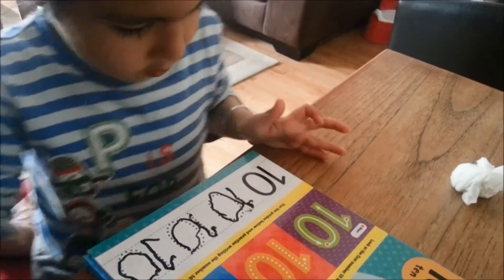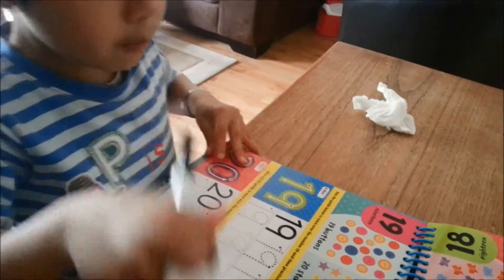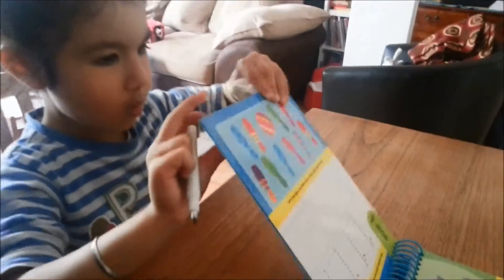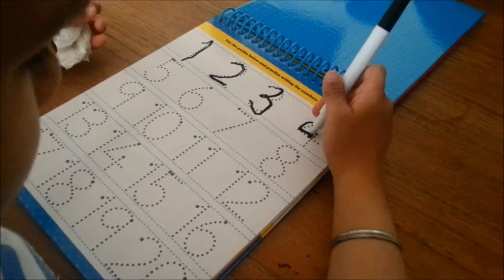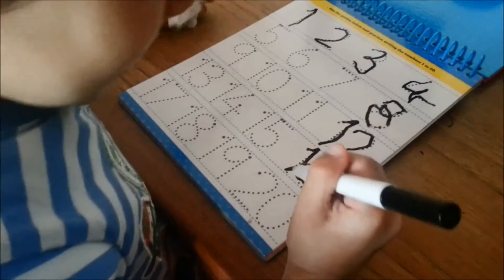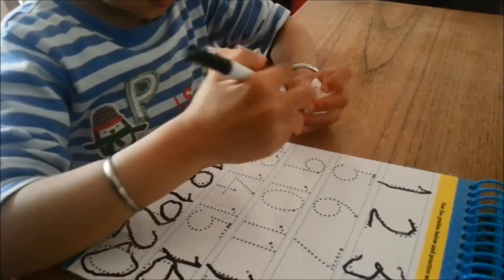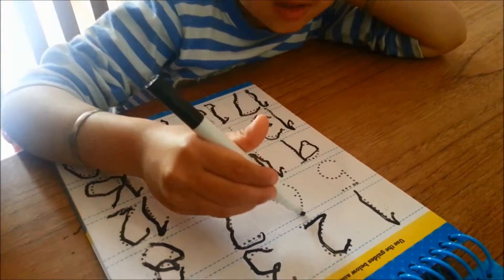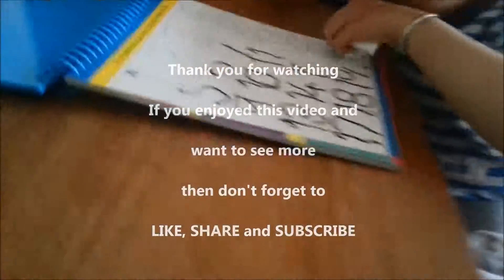Where Are My Little Numbers